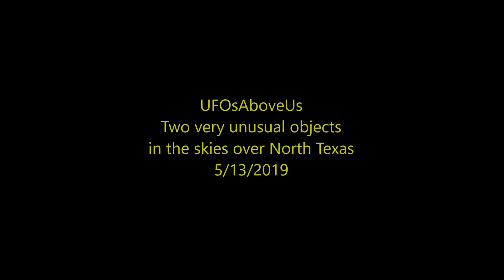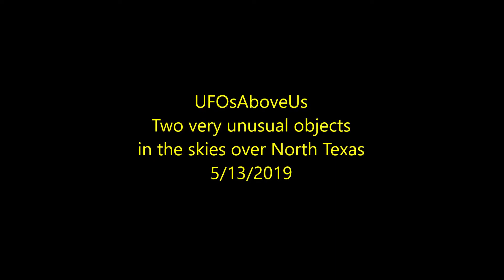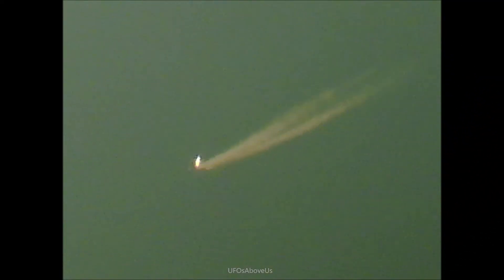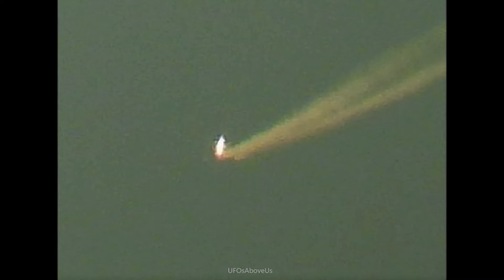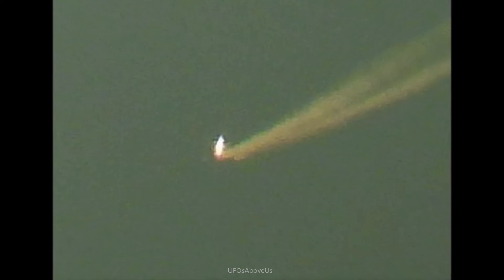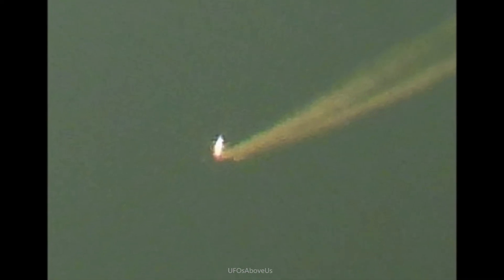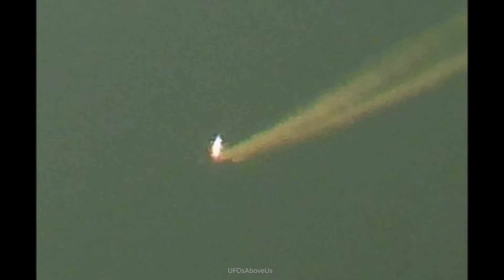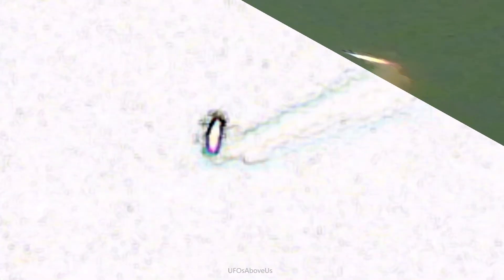more unusual objects in the skies over north Texas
Two more unidentified flying objects in the skies over North Texas